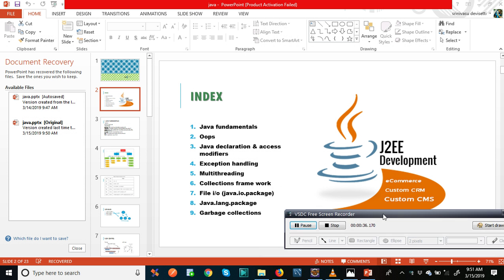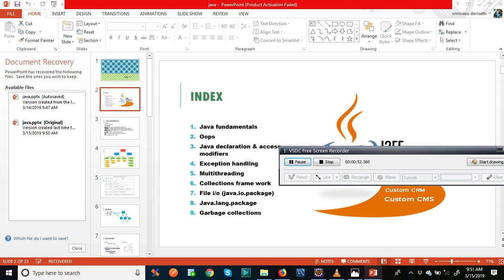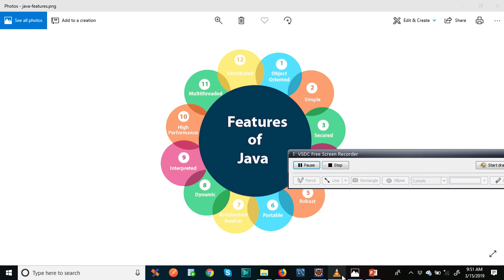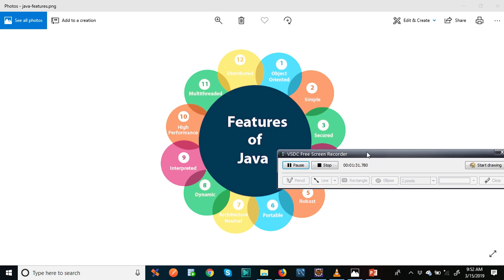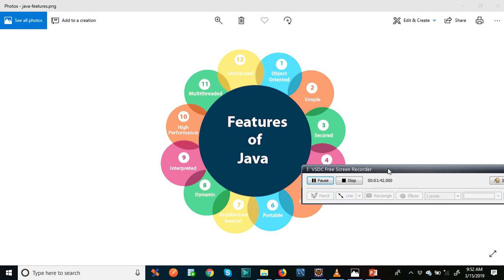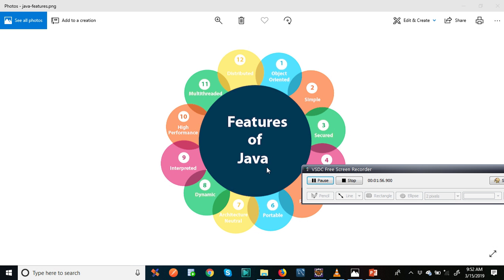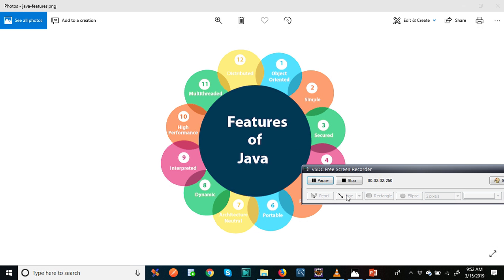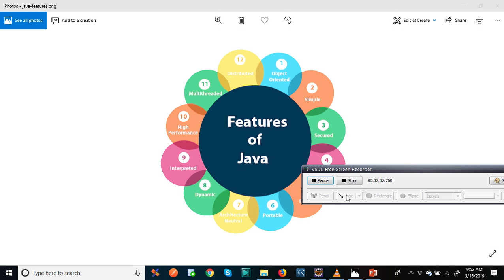Core java introduction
"Core Java" is Sun's term, used to refer to Java SE, the standard edition and a set of related technologies, like the Java VM, CORBA, et cetera. This is mostly to differentiate from, say, Java ME or Java EE. Also note that they're talking about a set of libraries rather than the programming language.